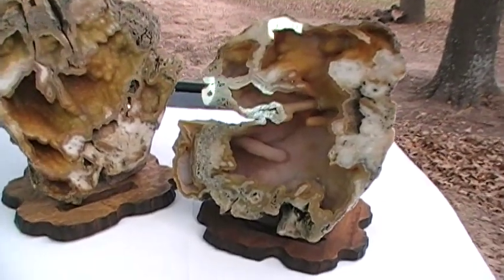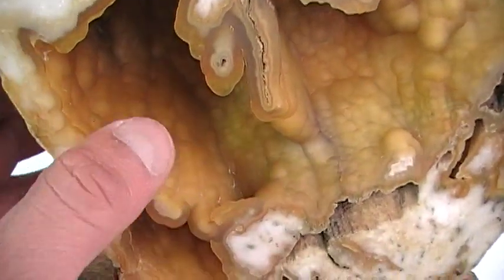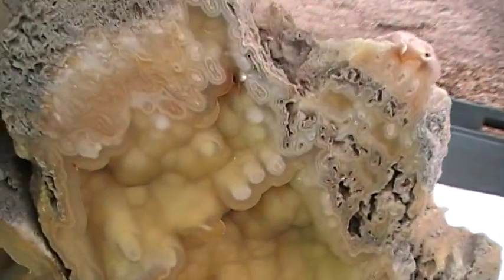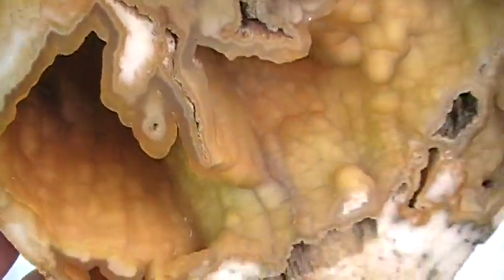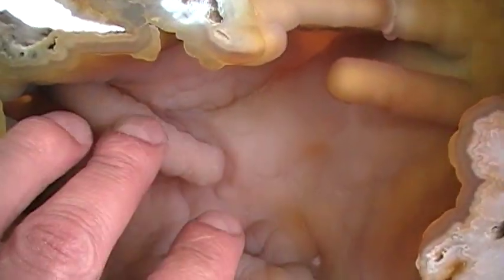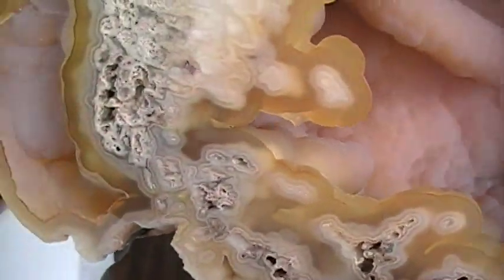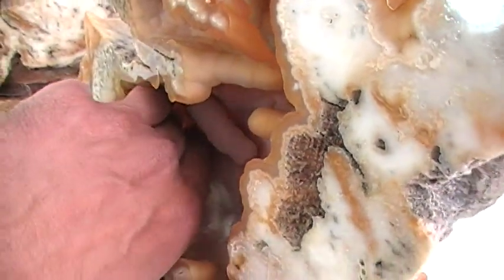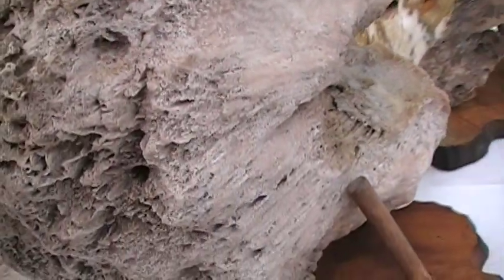Giant Rare Amber Colored Fossil Coral Geode Florida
This is part of a large Fossil Coral Geode collection we purchased.. It will be listed on Ebay or contact me to buy it... Our Ebay user name is teresa_rocks Subscribe to my channel above. thanks